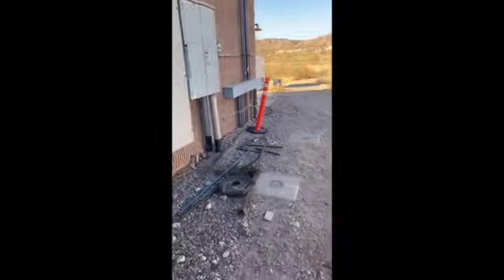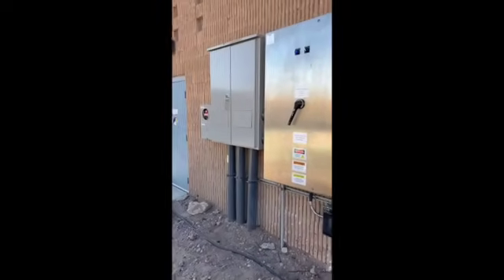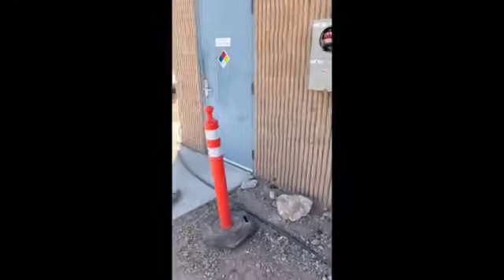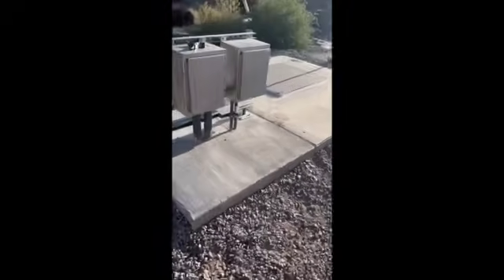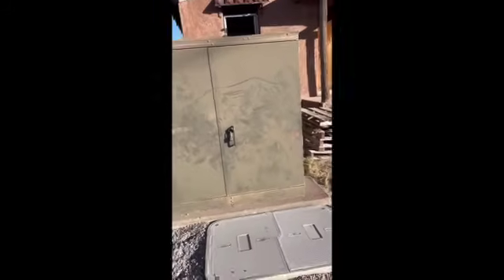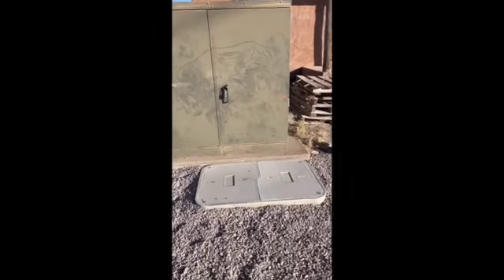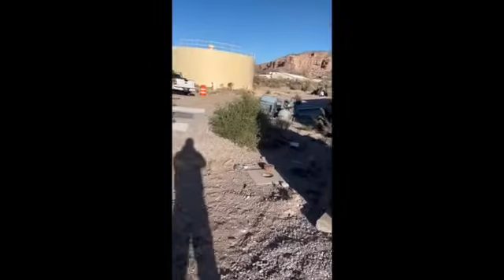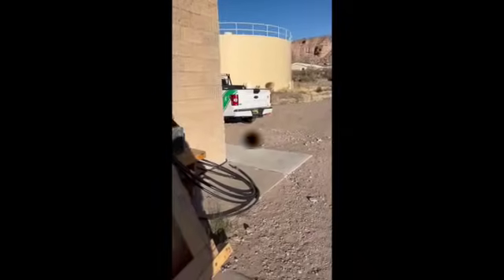Overview of a 1200 Amp, 480 Volt Electrical Service Installation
Take an inside look at the installation and key features of a brand-new 1200 amp, 480-volt electrical service. In this video, we’ll walk you through the components, design considerations, and safety measures involved in this high-capacity commercial power setup.